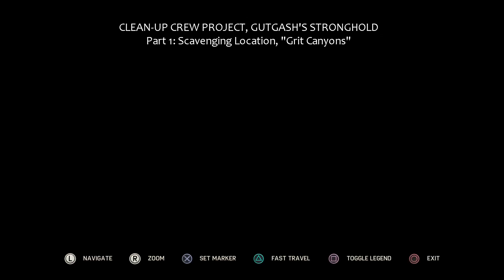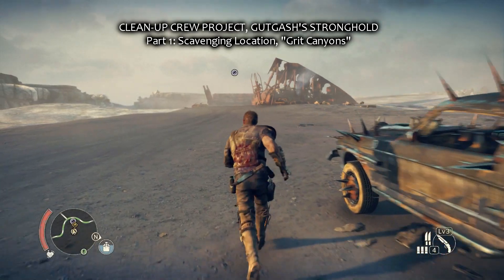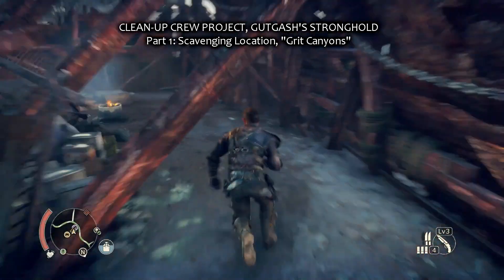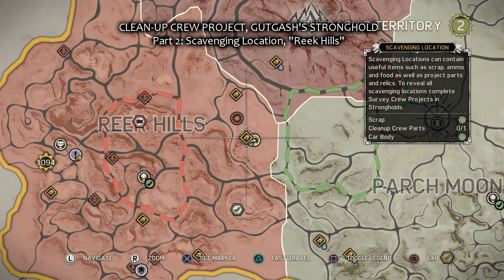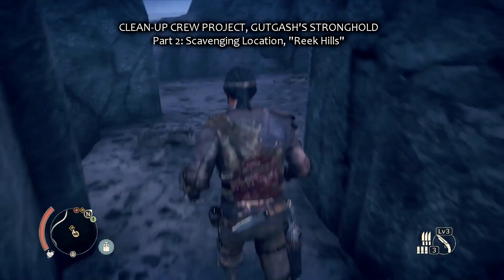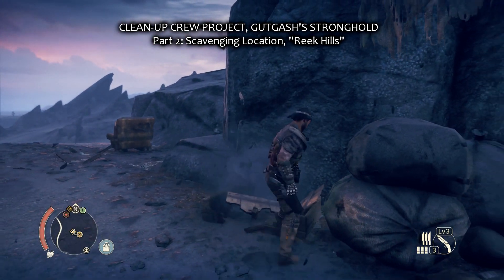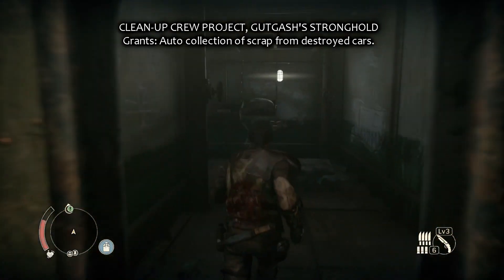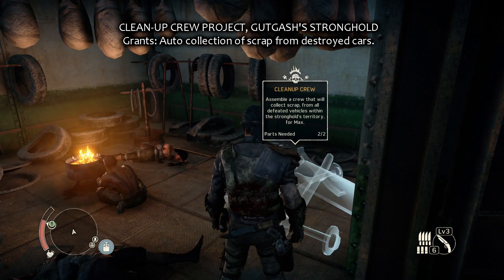Mad Max (Video Game) - Guide: Clean Up Crew Project - Gutgash's Stronghold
Where to find the two Clean-Up Crew Parts for the Project in Gutgash's Stronghold.